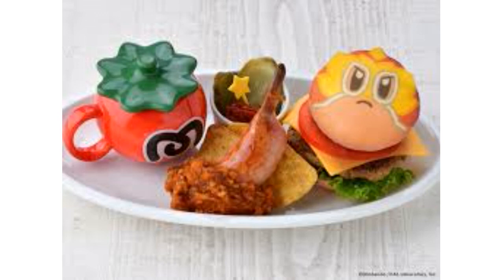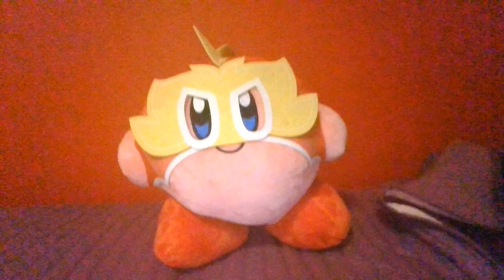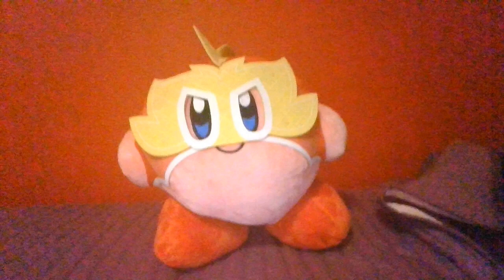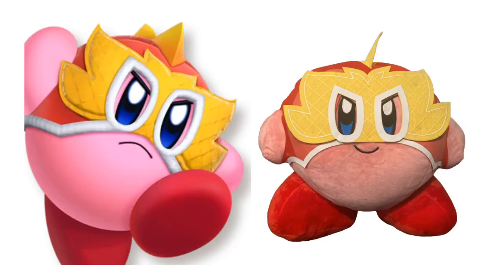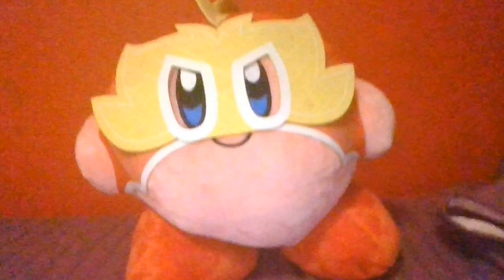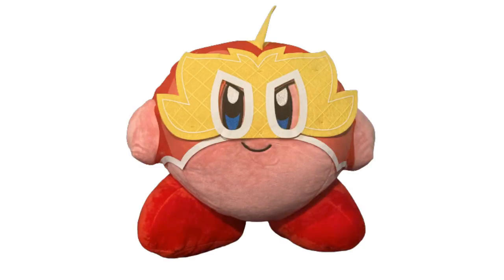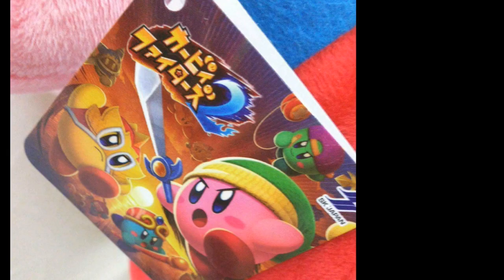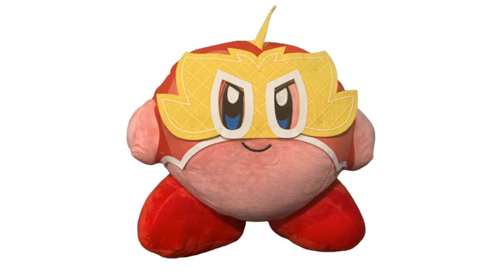Search For The Merch Ep 2 Wrestler Kirby Plush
Mass Attack talks about a Kirby Plush for a few minutes